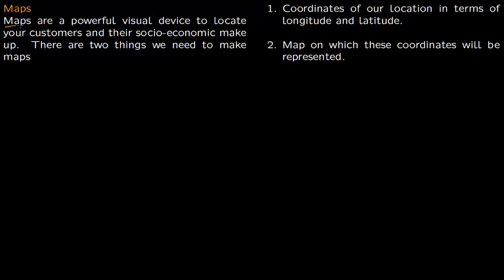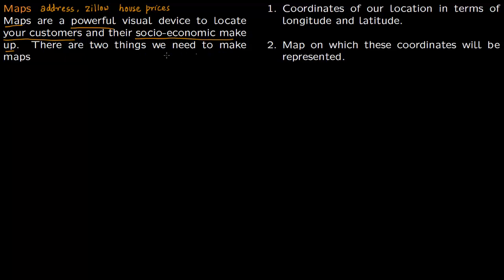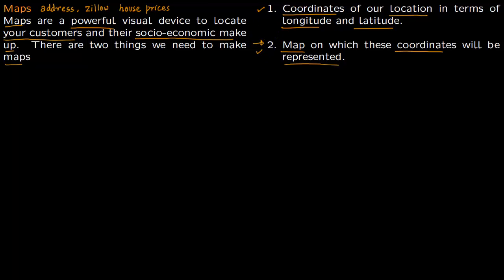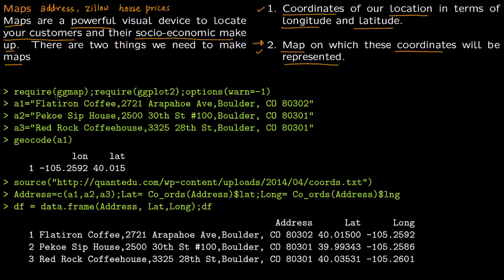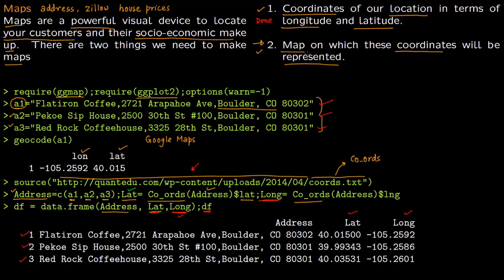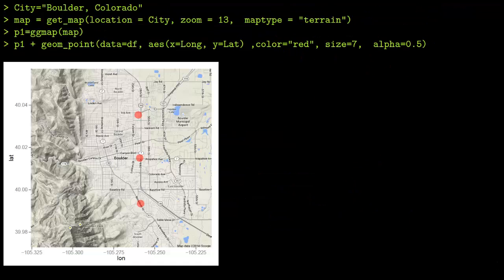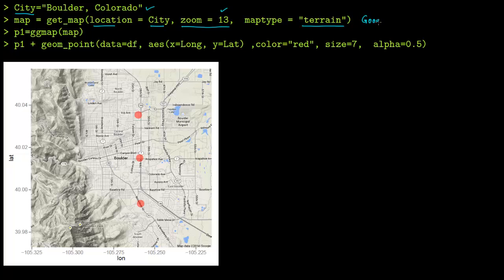Maps in R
require(ggmap);require(ggplot2);options(warn=-1)
a1="Flatiron Coffee,2721 Arapahoe Ave,Boulder, CO 80302"
a2="Pekoe Sip House,2500 30th St #100,Boulder, CO 80301"
a3="Red Rock Coffeehouse,3325 28th St,Boulder, CO 80301"
geocode(a1)

Address=c(a1,a2,a3);Lat= Co_ords(Address)$lat;Long= Co_ords(Address)$lng
df = data.frame(Address, Lat,Long);df

City="Boulder, Colorado"
map = get_map(location = City, zoom = 13,  maptype = "terrain")
p1=ggmap(map)
p1 + geom_point(data=df, aes(x=Long, y=Lat) ,color="red", size=7,  alpha=0.5)